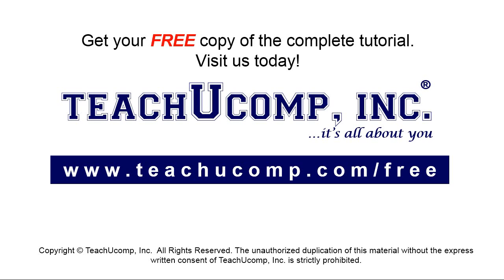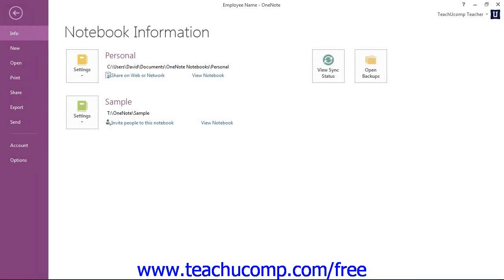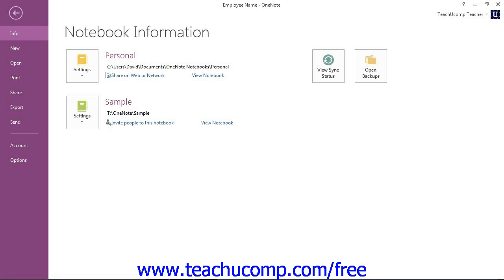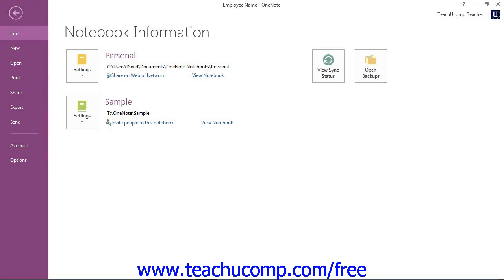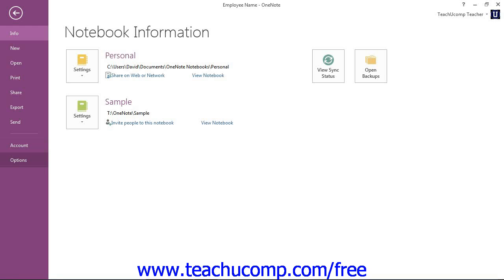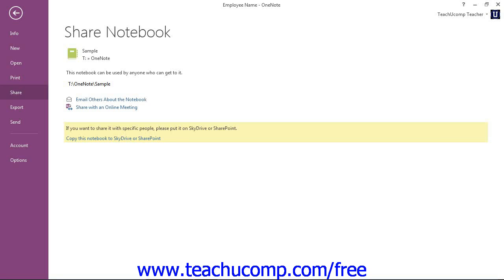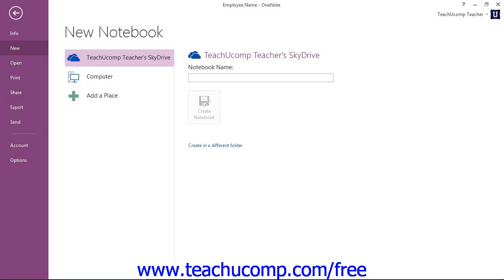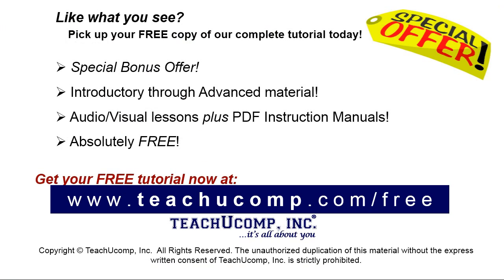OneNote 2013 Tutorial The File Tab and Backstage View Microsoft Training Lesson 1.4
Learn about The File Tab and Backstage View in Microsoft OneNote A clip from Mastering OneNote Made Easy. - the most comprehensive OneNote tutorial available. Visit us today!